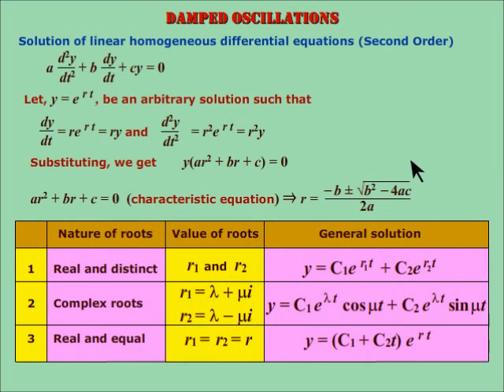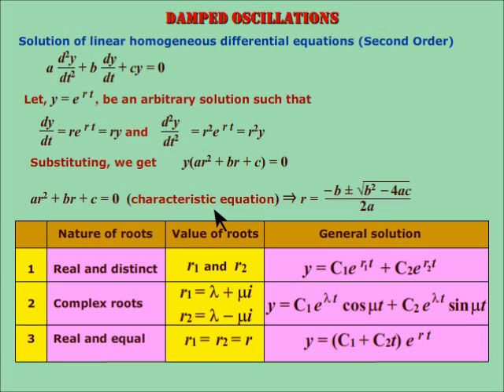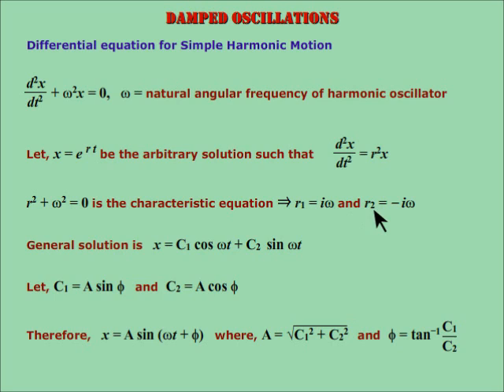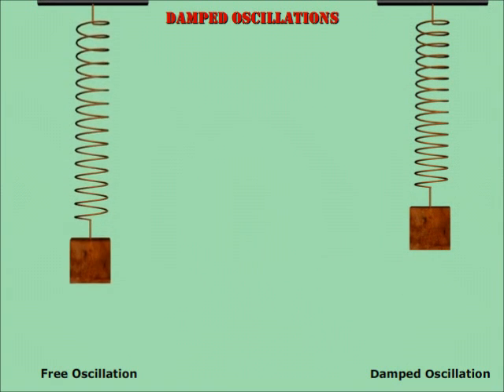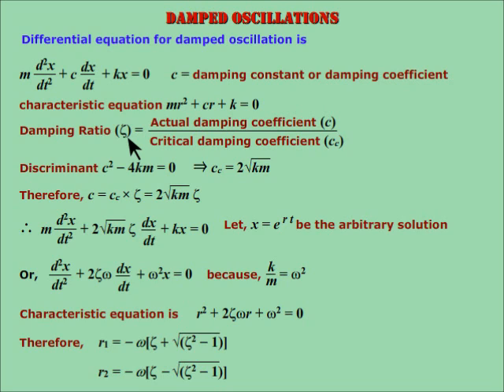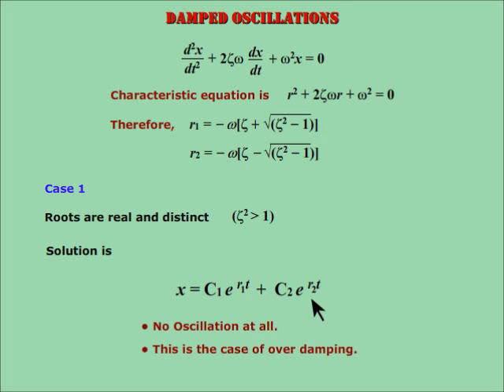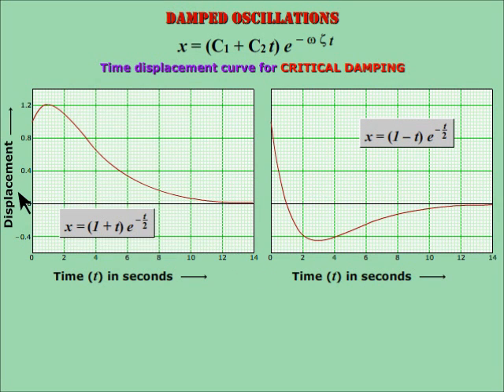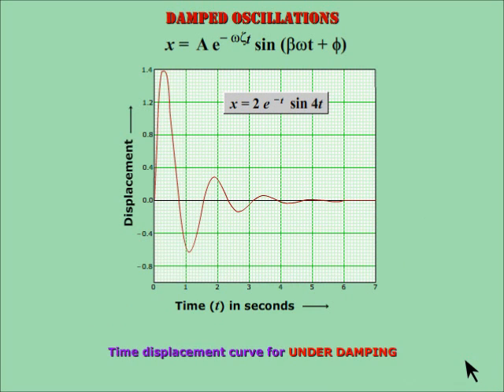Damped Oscillations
Mathematical analysis of damped oscillation